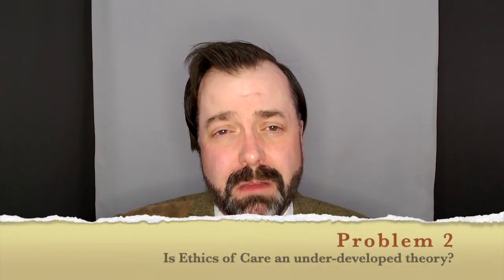Introduction to Ethics - Module 27, Video 1 - Welcome to Unit 6